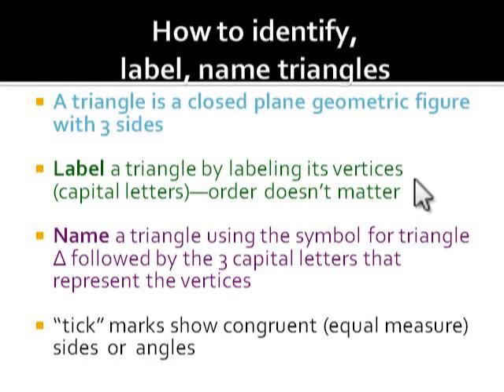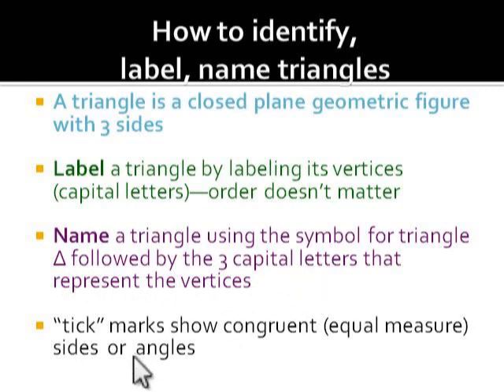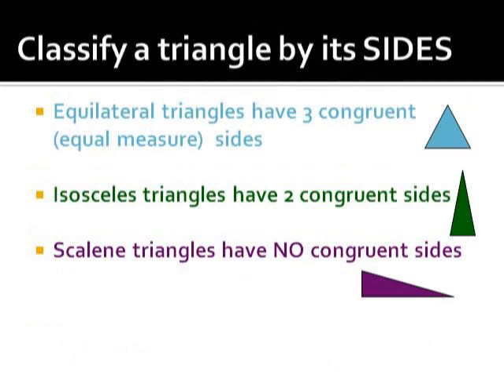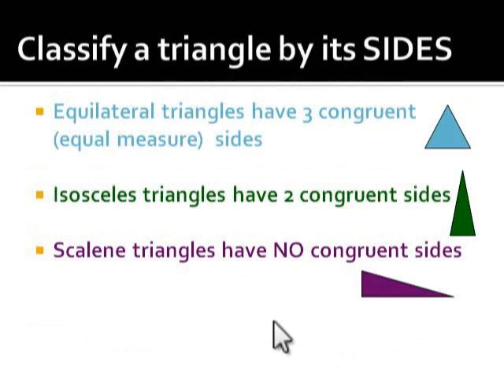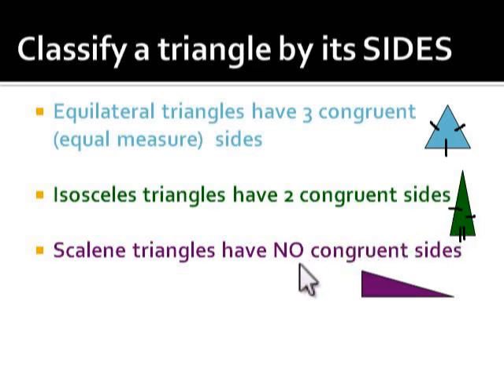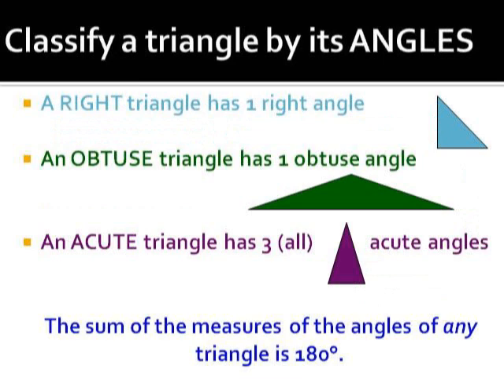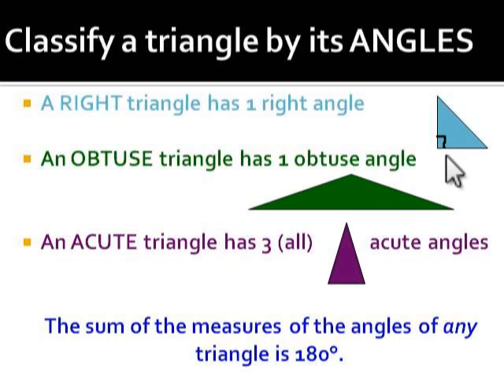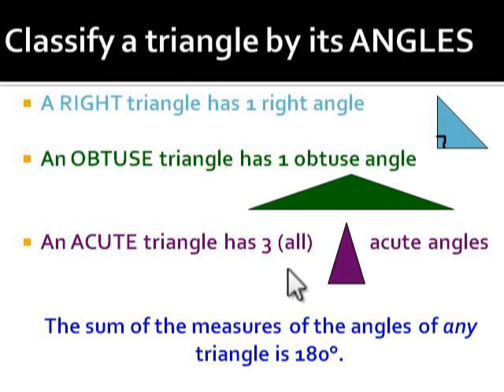lesson 7-4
Identifying and Classifying triangles